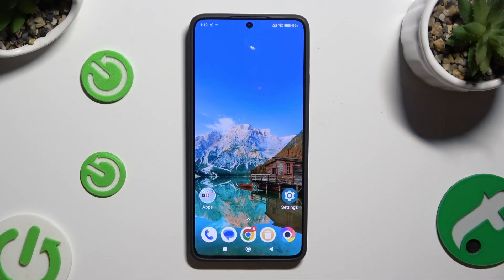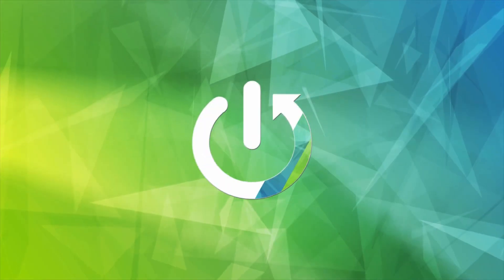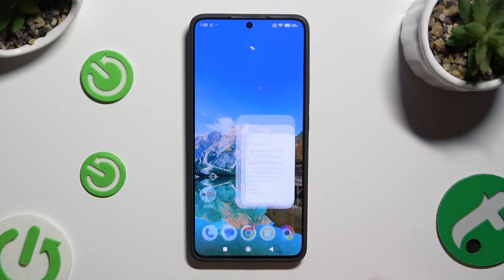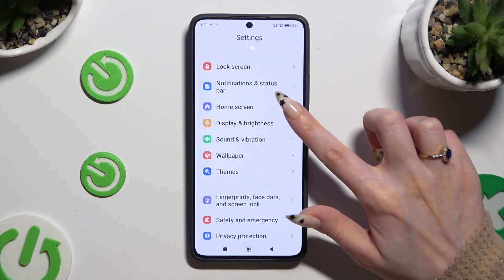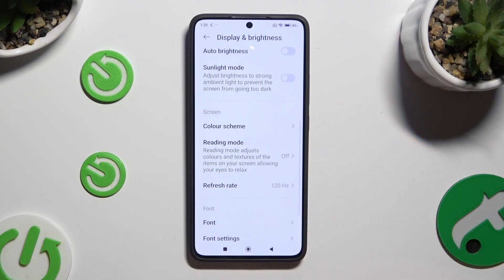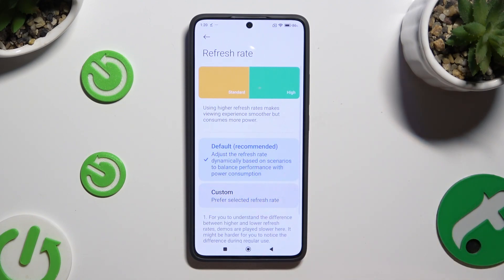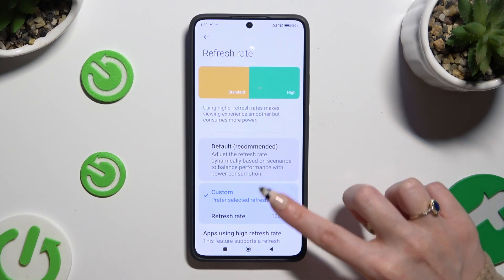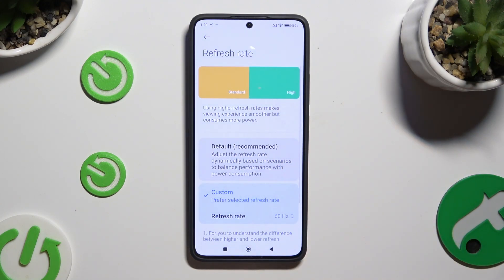How To Change Display Refresh Rate In Poco X6 Pro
Learn how to adjust the display refresh rate on your Poco X6 Pro smartphone to optimize visual performance and battery life. Whether you prefer smoother animations or want to conserve battery by lowering the refresh rate, this tutorial will guide you through changing the display refresh rate effectively.

Where can I find the display refresh rate settings on the Poco X6 Pro smartphone?
How do I navigate to the display refresh rate settings menu?
What options are available for adjusting the display refresh rate?
Can I switch between different refresh rate options, such as 60Hz, 90Hz, or 120Hz?
Are there any considerations for battery life when changing the display refresh rate?